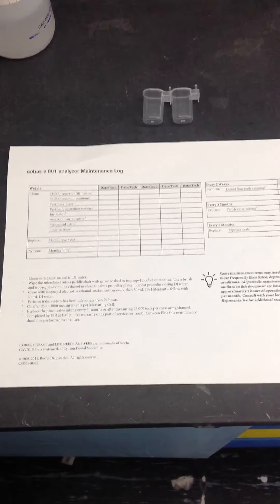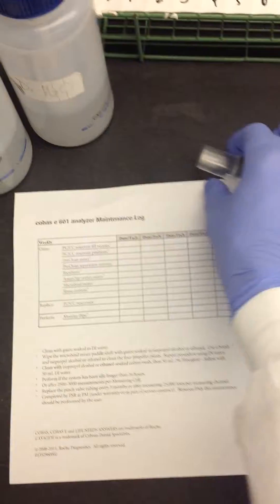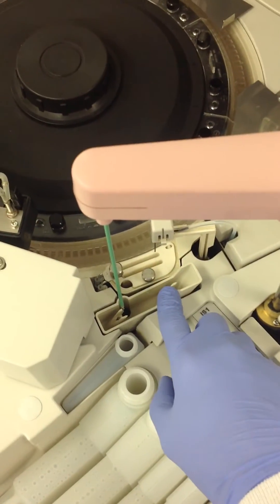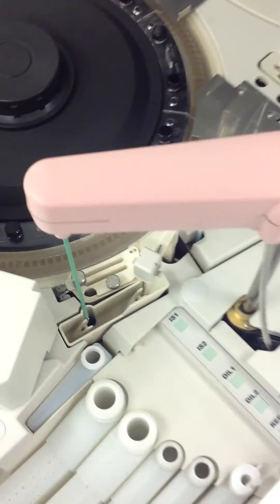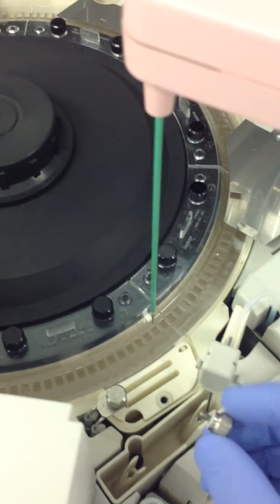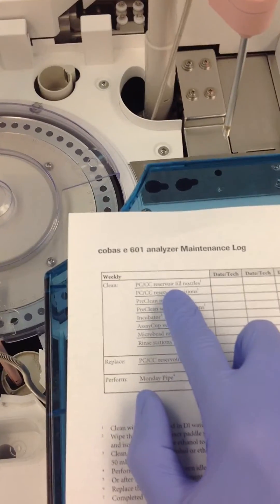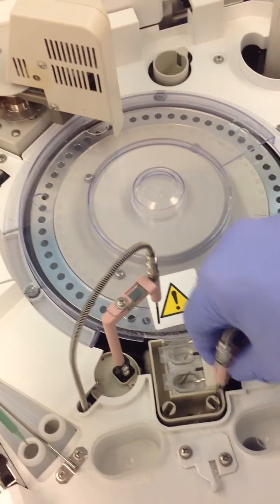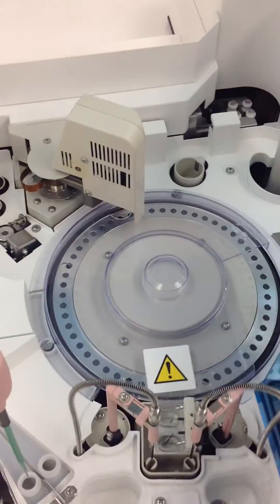How to do the weekly maintenance on the Cobas 6000.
This video is a quick overview of the weekly maintenance on the Cobas 6000.